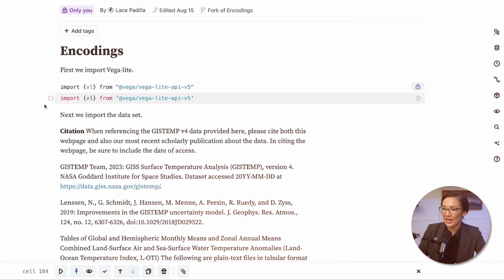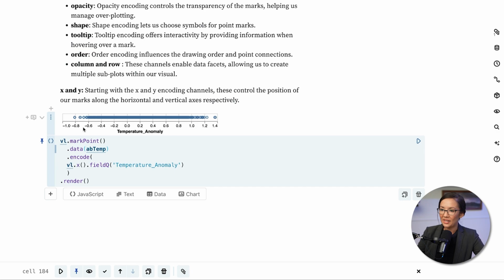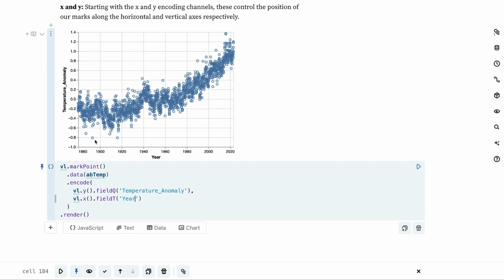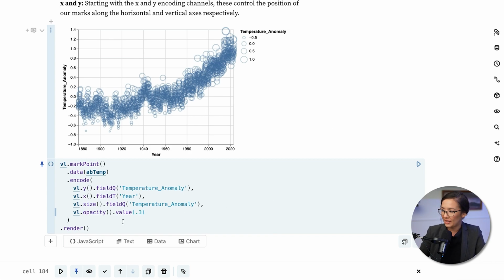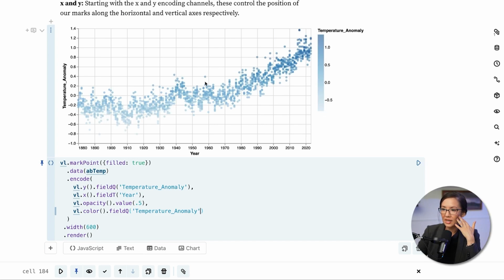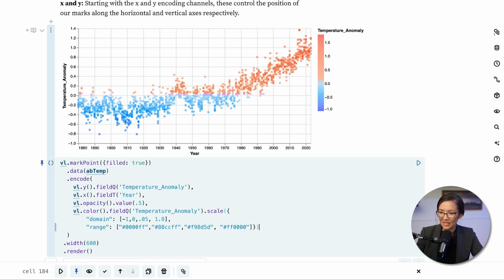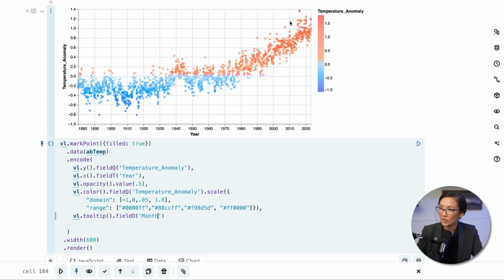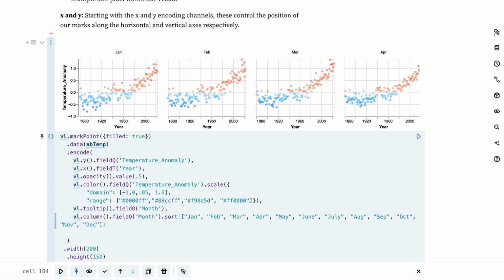Mastering "Encodings" in Data Visualization with Vega-Lite: A Comprehensive Guide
In this comprehensive video tutorial, Dr. Padilla dives deep into the art and science of data visualization using Vega-Lite. She underscores the importance of 'encodings', the visual attributes that not only enhance the meaning of your visualization but also let you infuse creativity into it. Utilizing an Observable notebook and leveraging a NASA dataset on global temperature abnormalities, Dr. Padilla demonstrates how to utilize a plethora of encoding channels ranging from position, size, color, opacity, to more nuanced ones like shape and tooltips. Viewers also receive hands-on guidance on tweaking aesthetics, optimizing color palettes, and organizing data effectively for maximum comprehension. As she meticulously crafts her visualizations, Dr. Padilla emphasizes the nuances of decision-making in encoding choice, ensuring that viewers are equipped with the skills to create expressive, accurate, and engaging visualizations.

00:00 Intro
01:00 Setup
01:19 Point Plot
03:17 Adding Year
04:01 Size
04:36 Opacity
05:15 Width
05:47 Fill
07:01 Diverging Color
08:12 Custom Color
09:00 Shape
09:32 Tooltip
10:13 Small Multiples
11:15 Sort